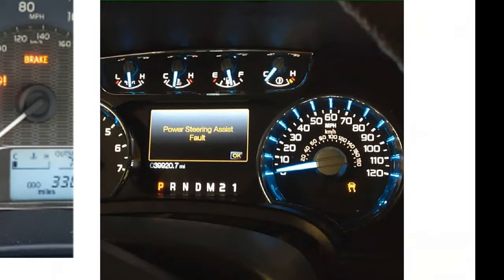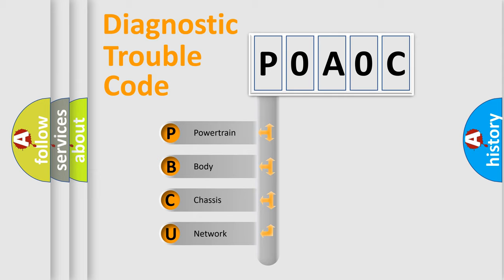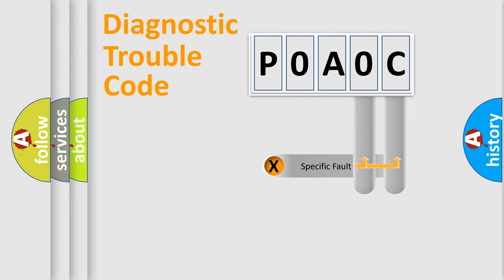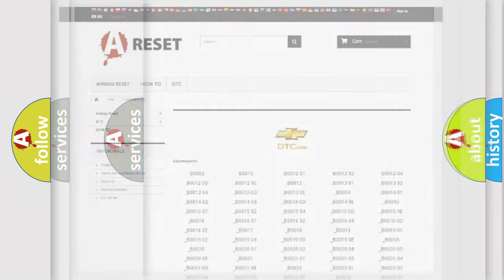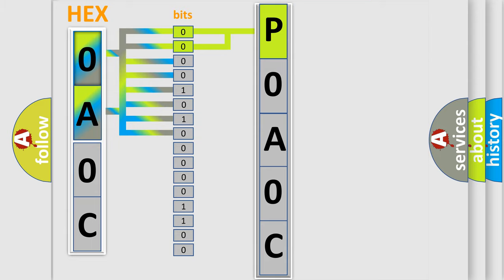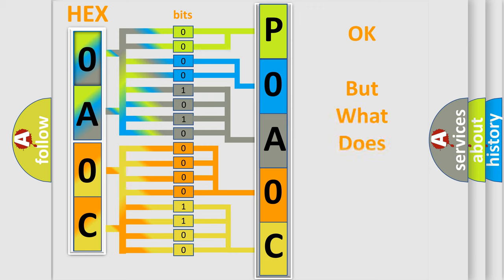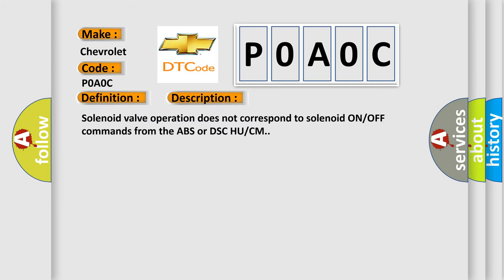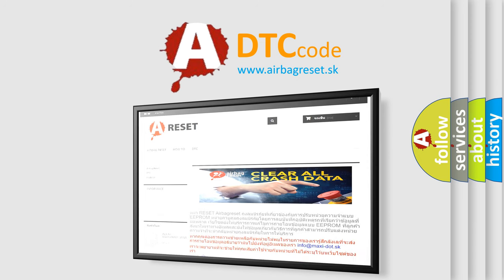DTC Chevrolet P0A0C Short Explanation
Contents:
0:21 Basic DTC analysis according to OBD2 protocol standard.
1:48 Insight into programming
2:58 A diagnostically understandable description of the Diagnostic Trouble Code
3:05 Basic error definition

Make:
Chevrolet
Code:
P0A0C
Definition:
LR Inlet Solenoid Valve System
Description:
Solenoid valve operation does not correspond to solenoid ON or OFF commands from the ABS or DSC HU or CM.
Cause:
 Solenoid valve malfunction Open or short circuit in the ABS or DSC HU or CM internal solenoid valves Poor connection at connectors (female terminal)